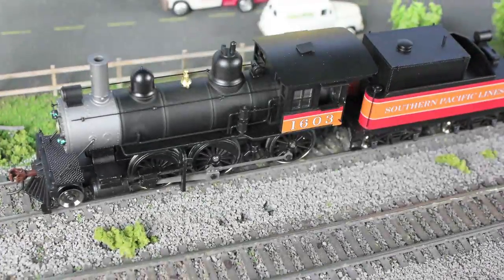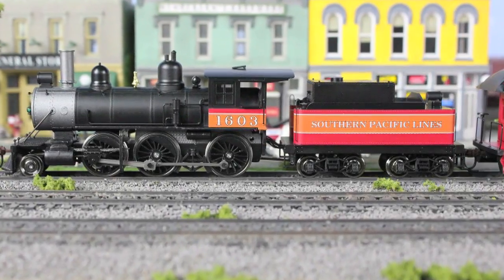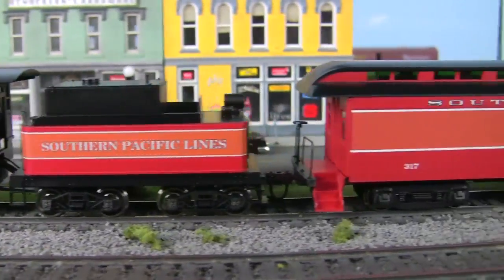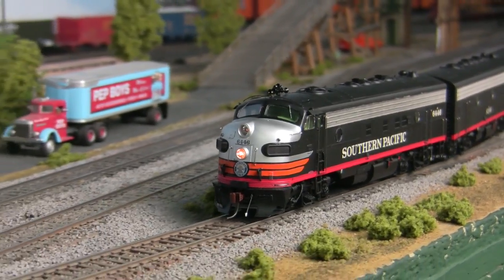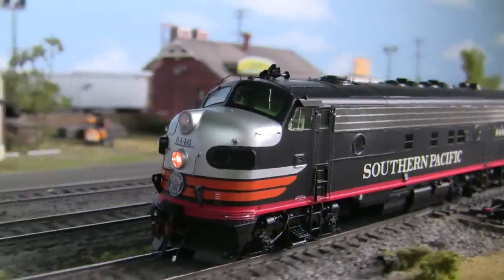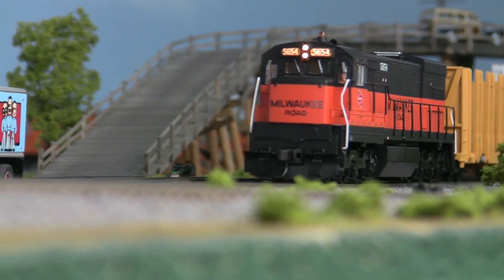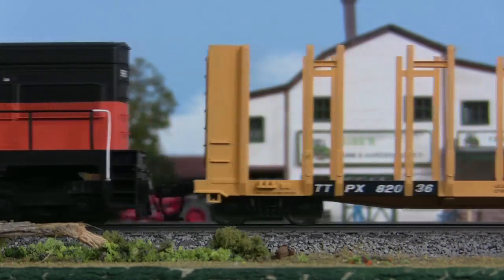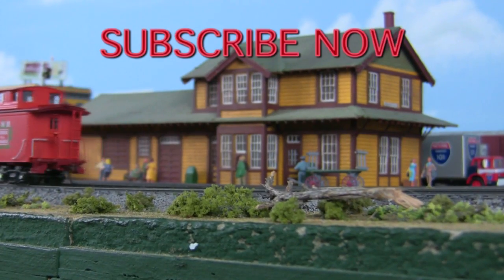Railroad Junction May 2011 Report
This is another monthly report of new items.  This month we cover a RoundHouse 2-6-0 Southern Pacific (Daylight) Steam Engine with matching Overland 4-car Passenger set.   The 2-6-0 is DC, but comes with a quick plug for DCC.  Also an Athearn Genesis FP7 A&B Unit with DC/DCC/Sound along with the latest Southern Pacific 77' Pullman lighted cars.  Incredible detail and constant lighting by Genesis.  And Last, our Atlas U30C, Phase 3 - in DC/DCC/Sound pulling a few new rolling stock by all the major brands.   Our store is located in Lodi, California.